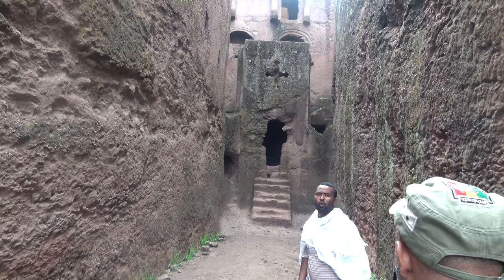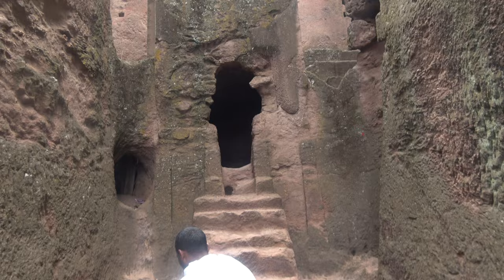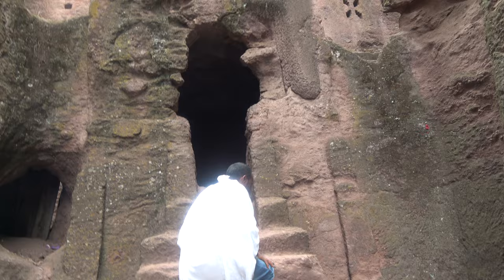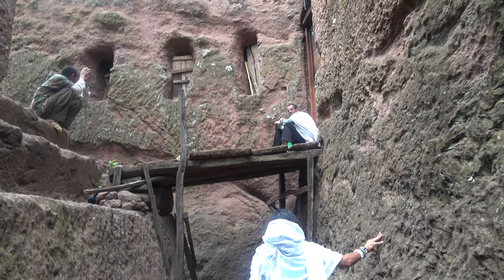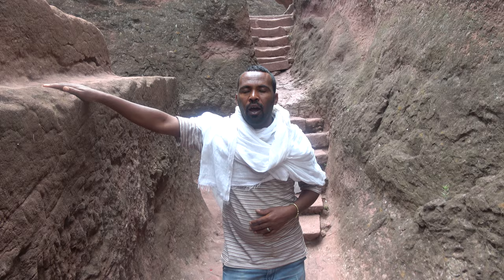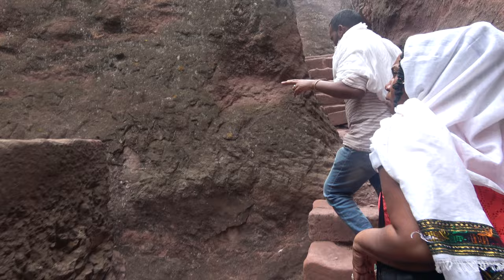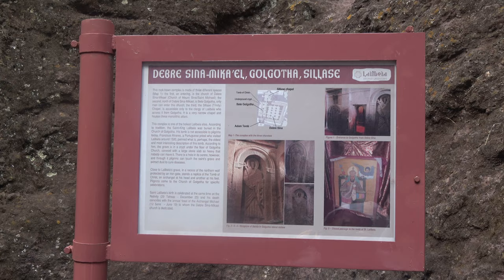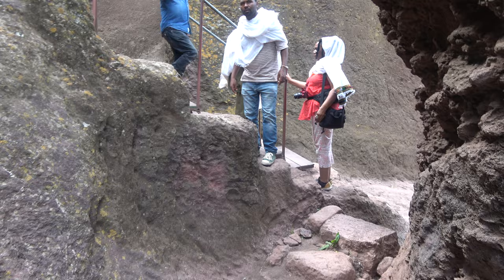Outside Tunnels of Rock Hewn Churches in Lalibela - Ethiopia May 2017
Bomani in Ethiopia on an incredible 7 city tour May 7-14, 2017. This journey includes Addis Ababa, Bahir Dar, Gondar, Axum, Lalibela, Shashamene and Hawassa. Let’s start working more towards empowering and being a part of the growth of Africa. Join us on the next Journey of a Lifetime to Ethiopia Oct 7-16, 2017.